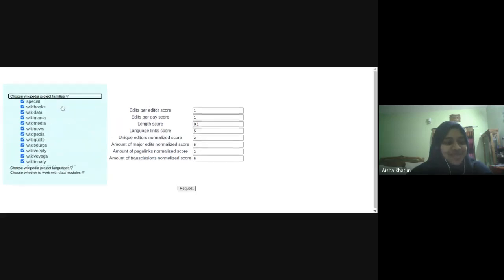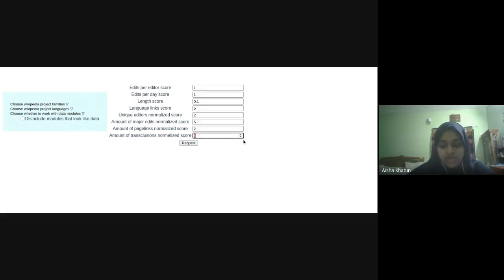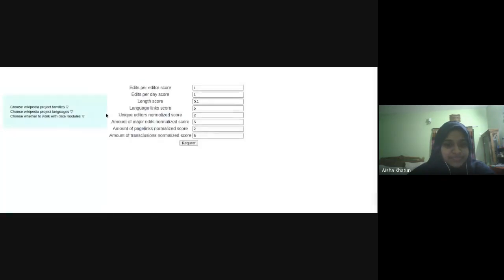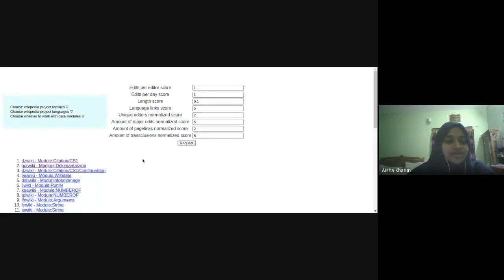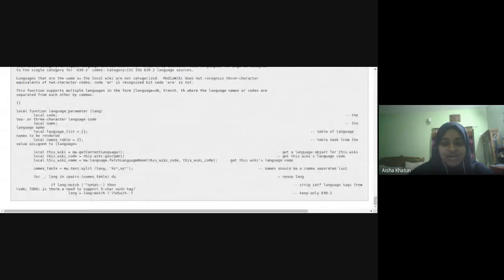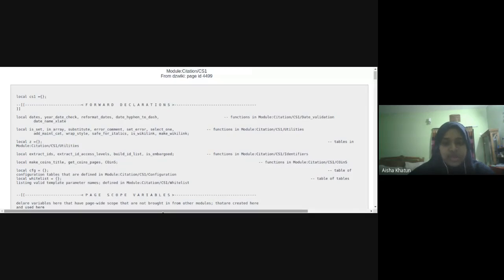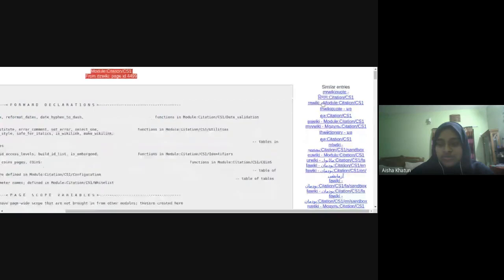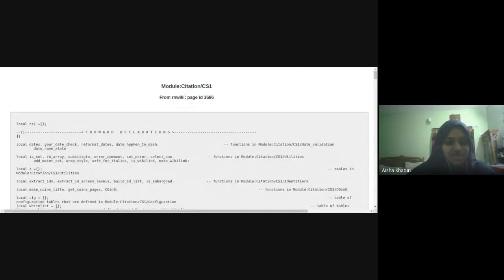Abstract Wikipedia Data Science with Outreachy Demo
Aisha Katun shows a web-based tool to find user generated code (MediaWiki Scribunto modules written in Lua) that looks highly used and similar across different language editions of Wikipedia and its sibling projects (at the time of this recording, code is not presently centralized for the projects). Aisha and her collaborator Liudmila Kalina (Jade) constructed a complex data pipeline using Wikimedia Cloud Services. To learn more about the data analysis, tooling, and demo web application see the page on Meta-wiki:

Aisha and Jade did this work as part of the Outreachy internship program ), the goal of which is to increase diversity in open source. Mentorship was provided by the Wikimedia Foundation, the nonprofit that supports Wikipedia and its sister projects.

Aisha and Jade's techniques and work fit into the Wikifunctions collaborative programming function authoring platform and Abstract Wikipedia natural language generation initiative. Learn more about Wikifunctions and Abstract Wikipedia in this Communications of the ACM paper: